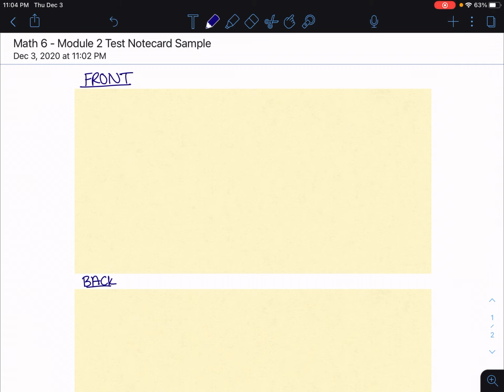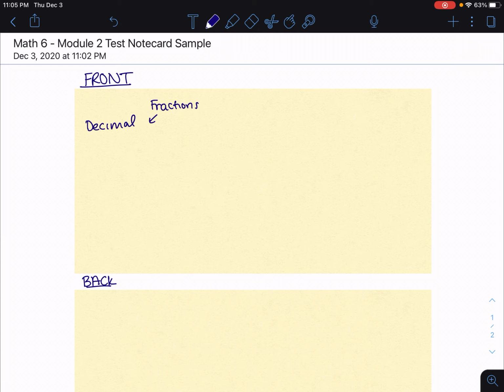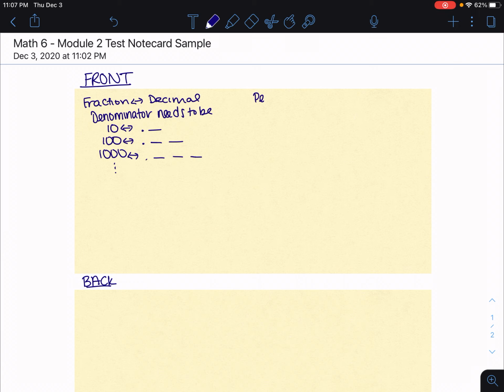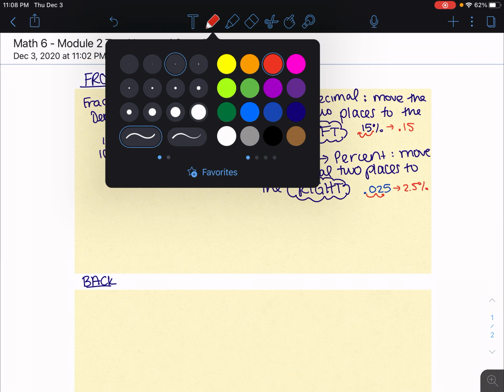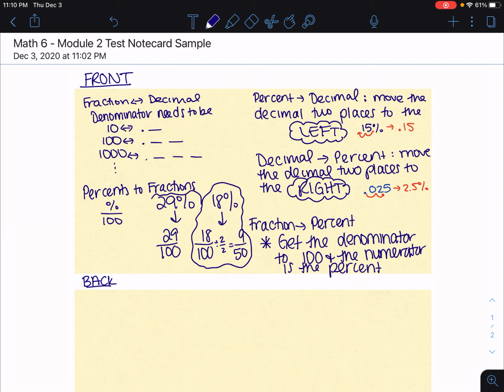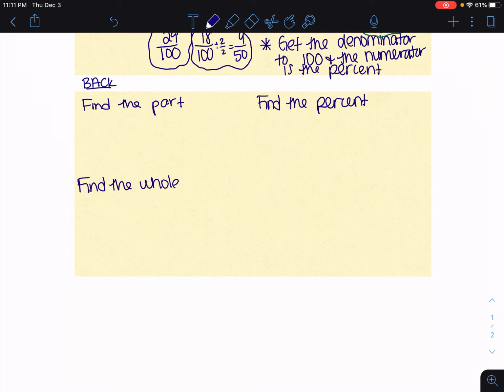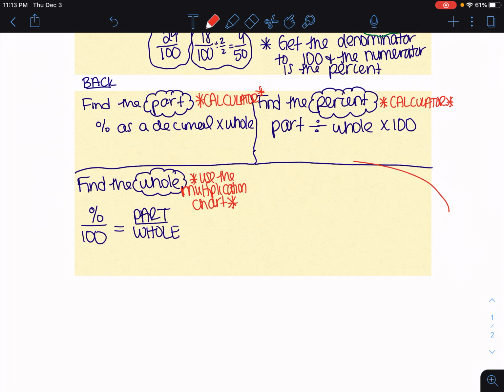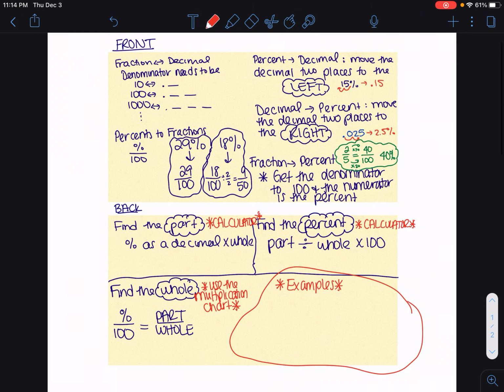Math 6 - Module 2 Test Note Card